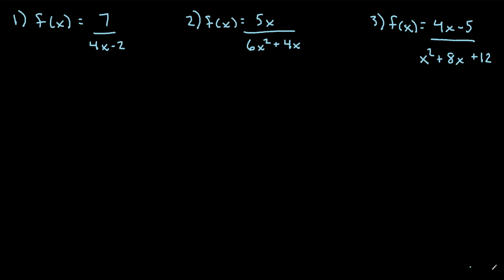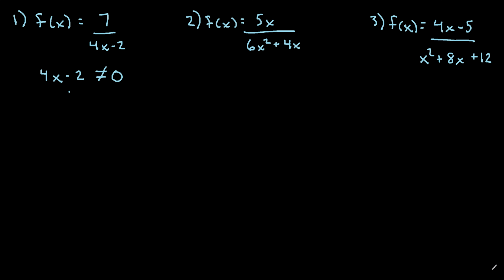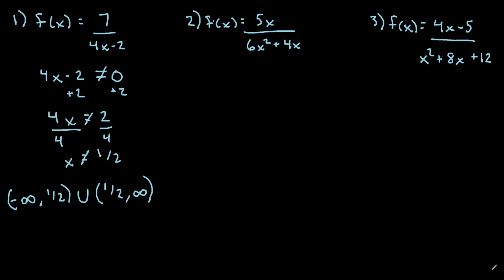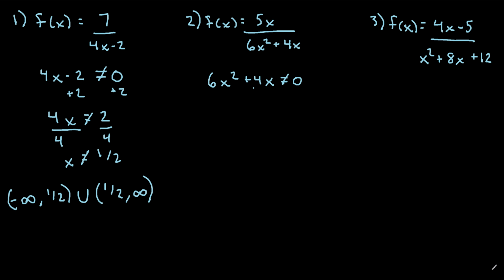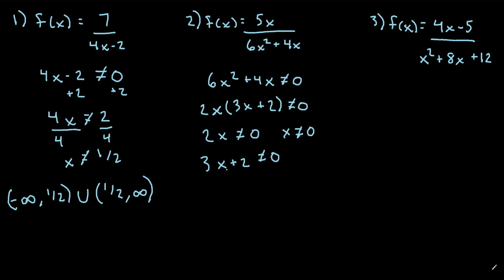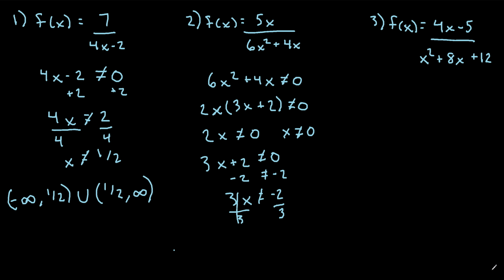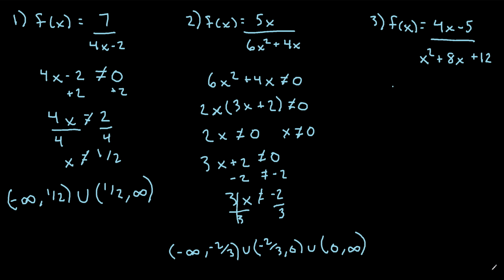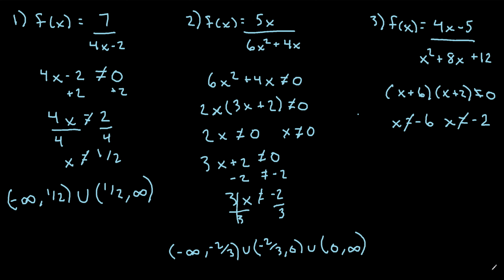How to Find the Domain of a Rational Function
In this video I share how to find the domain of a rational function, including three step-by-step examples.